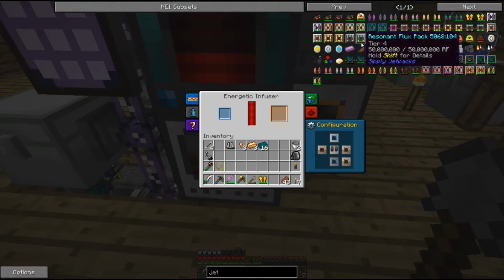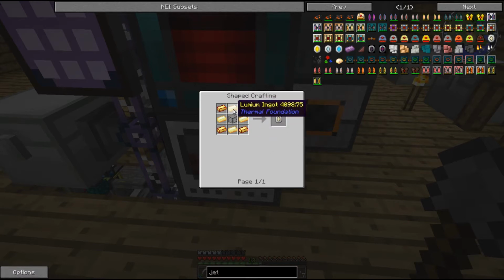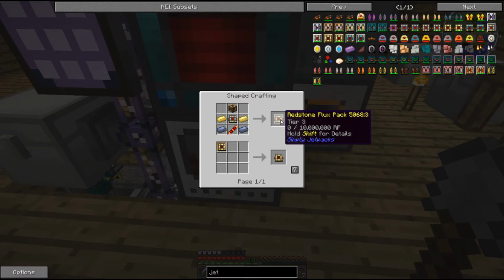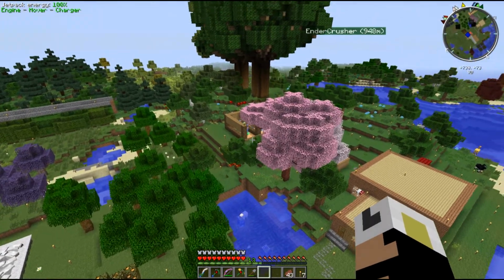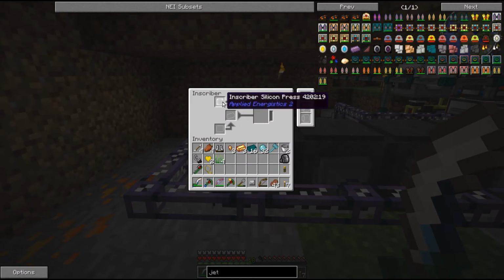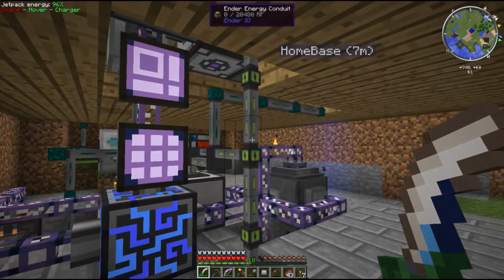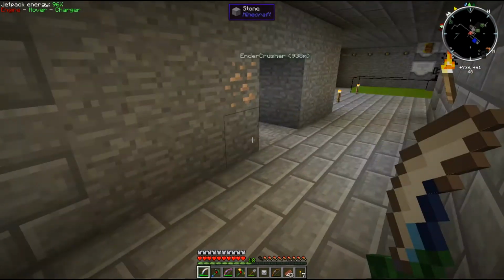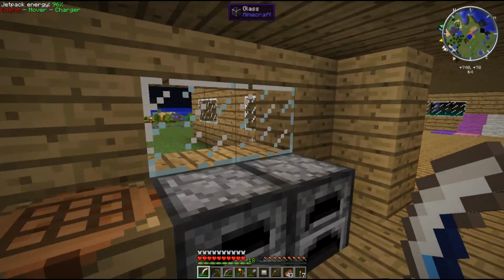Minecraft | Fettcraft S2E44 | Ironman Suit aka Flux-Infused Jetplate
In this episode I show what went into creating the Flux-Infused Jetplate which I had just finished creating off cam.  Then I test it out for the first time.  This is part of the Simply Jetpacks mod, and is only available if you also have Redstone Arsenal installed.